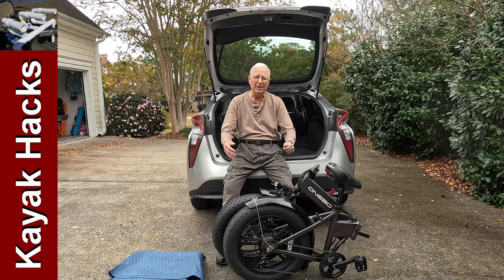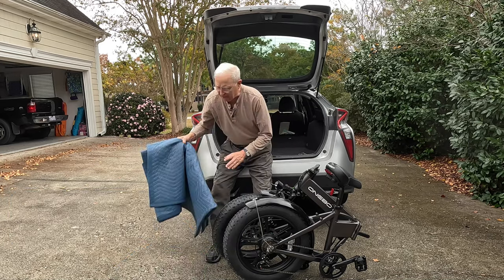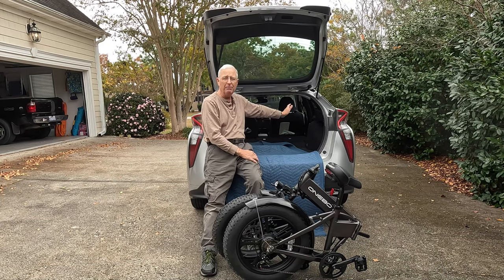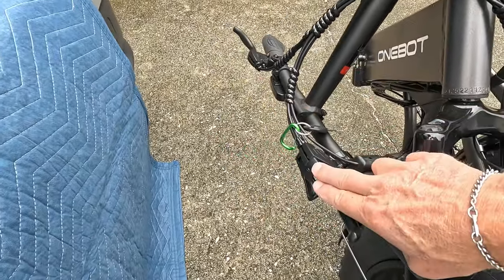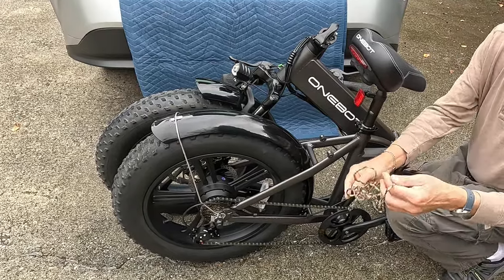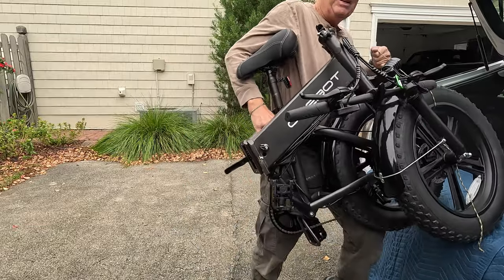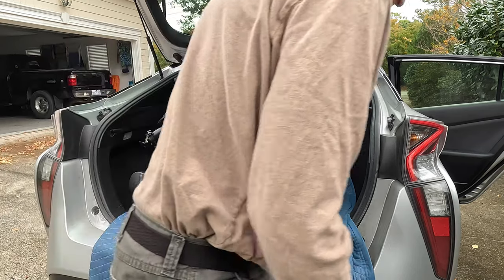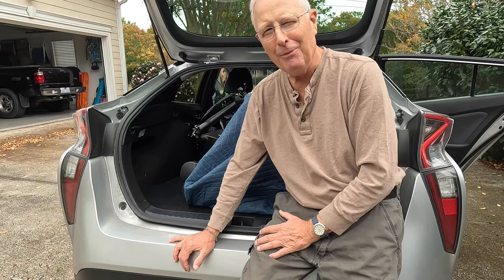How to Load Ebike Into Small Car - OneBot T6F into Prius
You need to know how to load ebike into a small car if you are going to be able to use the vehicle to reach good riding spots. I use an affordable folding ebike, the OneBot T6F, to demonstrate. You do not need a truck bed to transport a folding electric bike! Folding e bikes are made to transport without the cost of a high capacity hitch!